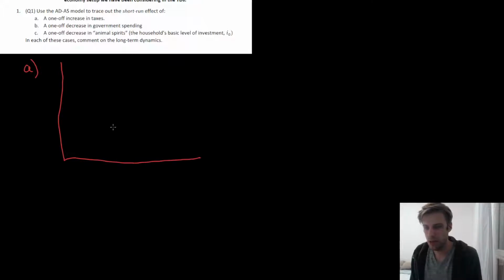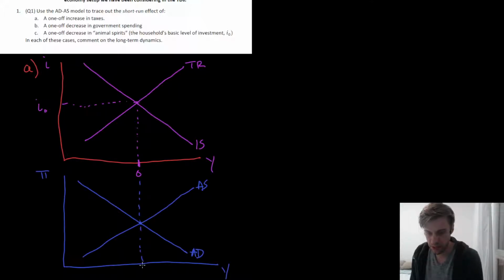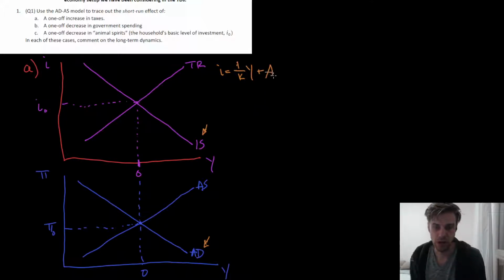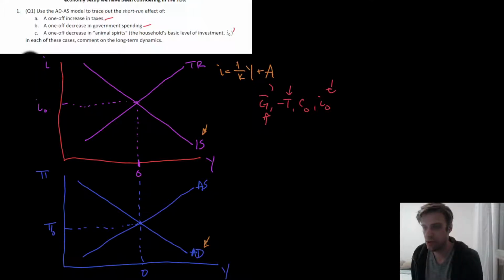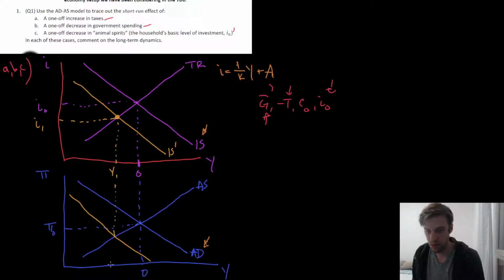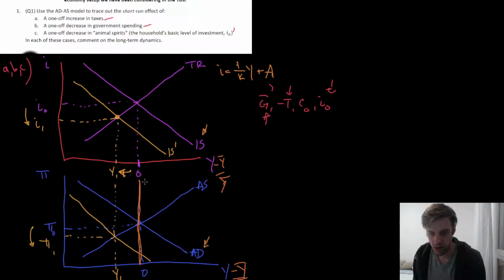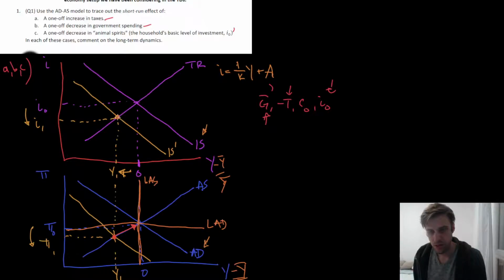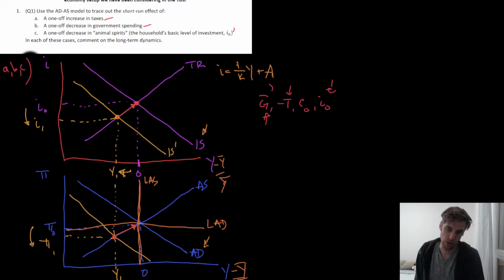TD4b Problem Set Question 1